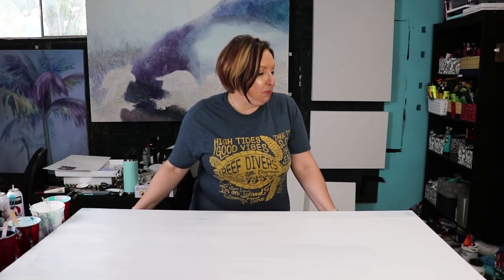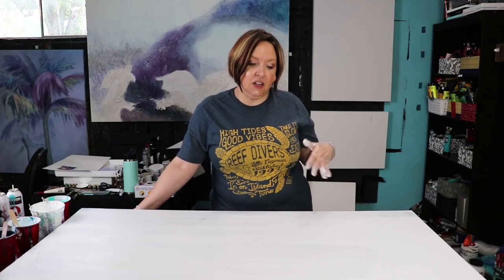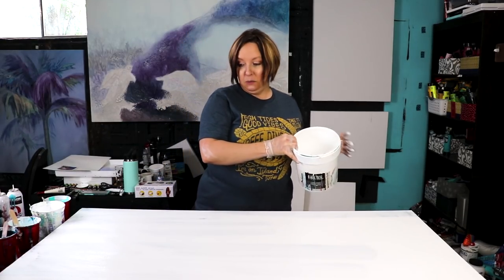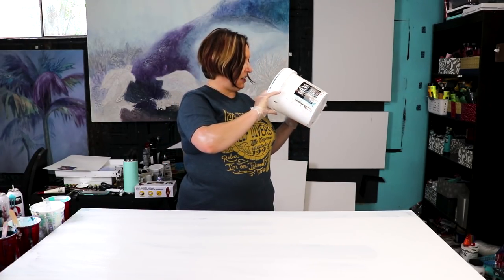BUCKET POUR CHALLENGE!!!! HUUUGE CANVAS!!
This was a bucket pour challenge on a HUGE CANVAS!!! Holy cow these are hard to pull off. I have some new tricks up my sleeves to try to make the bigger canvases easier to manage though!

We will do a major celebration at 50K subbies with a give away to fans! Help us get there by posting our vids everywhere that you can!

Send all Fan Mail and nonsense to
Rio&Sace
Excelsior Springs,MO 64024

If we actually get fan mail we will do a segment every Friday with us opening and reading fan mail, comments for the feeds, and share outtakes.  If you are interested in that sort of thing!!!LOL

WE KNOW WE ARE NOT FOR EVERYONE!!! If you DON"T LIKE HAVING FUN. DO NOT WATCH OUR CHANNEL!!! IT"S REALLY OKAY !

IF YOU WEAR EARBUDS... TURN DOWN YOUR VOLUME!!!

IF YOU WHINE ON OUR COMMENTS WE WILL CALL YOU OUT...LOL... mainly because the comments that are meant to insult us are soooo freaking hilarious that we HAVE to respond!

We are a family on here and we welcome you to interact with everyone who comments!! We welcome your questions and hope that in the middle of all the poop in the real world that we make you laugh, make you smile and make you want to paint something. WELCOME TO Team Rio & Sace! THIS is the color of OUR WORLD!!!

Team Rio & Sace LOOOOVE you and can't wait to make more videos for you in the future!